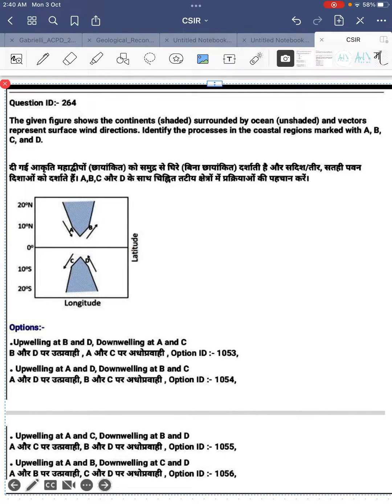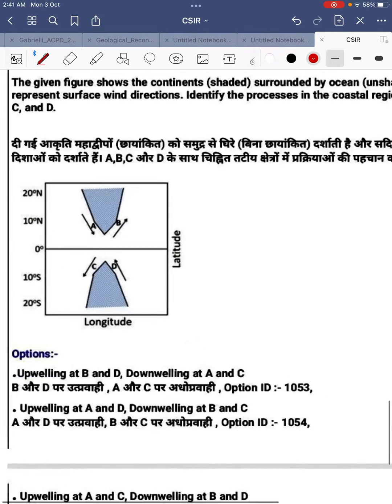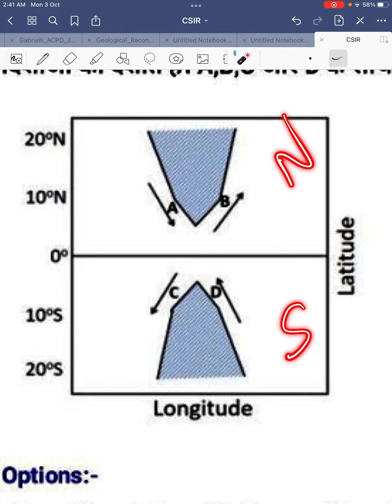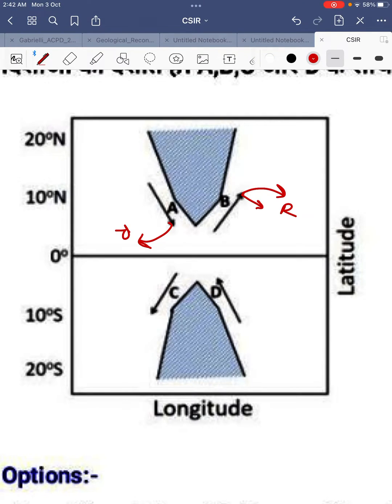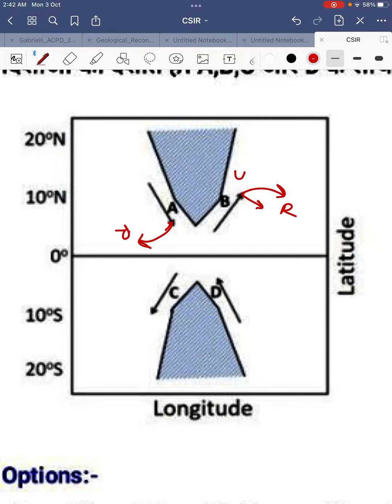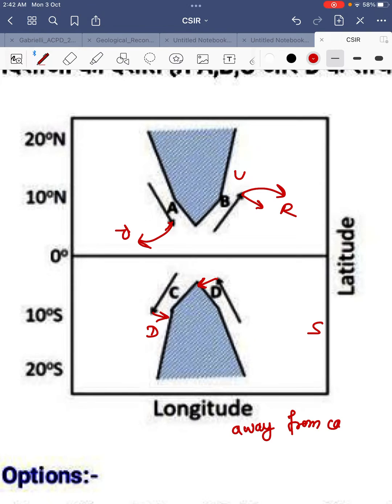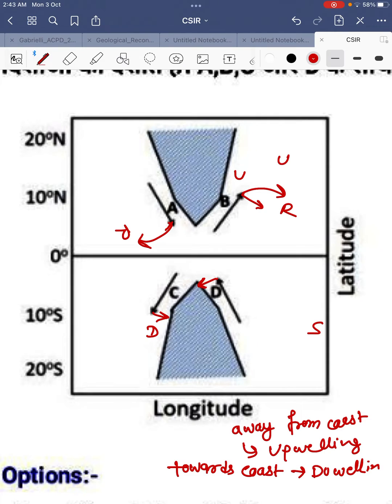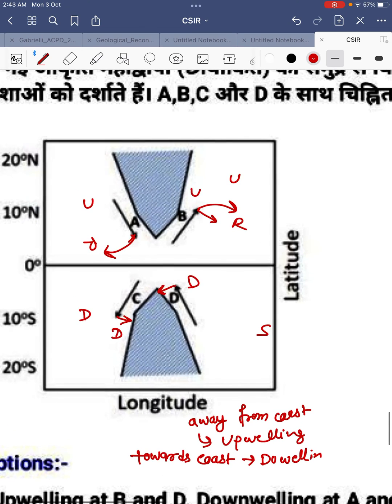Challenge CSIR answer key